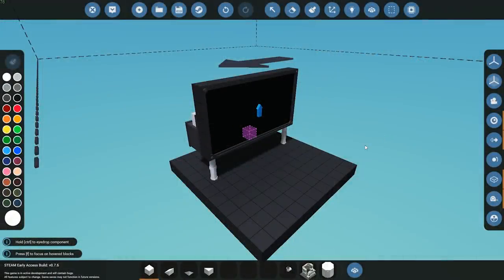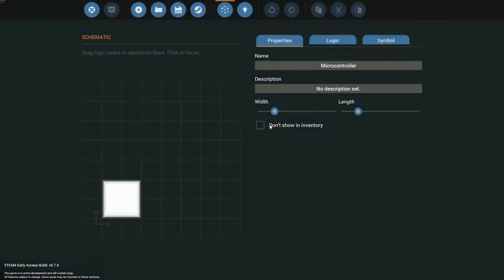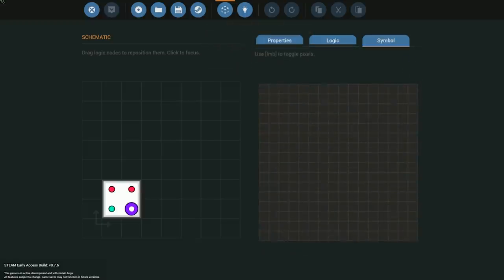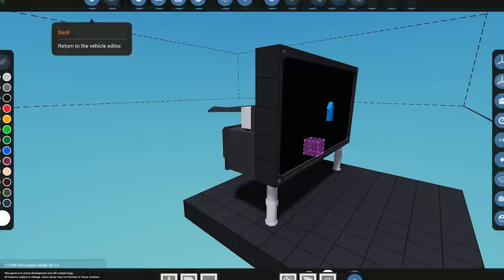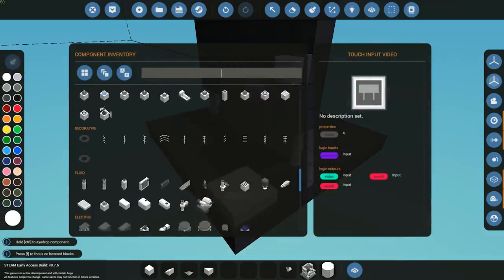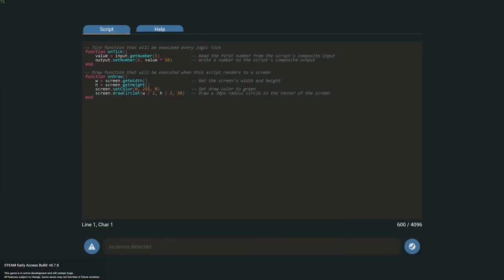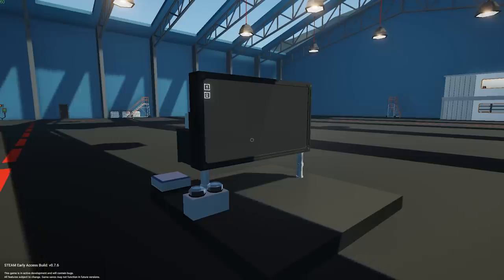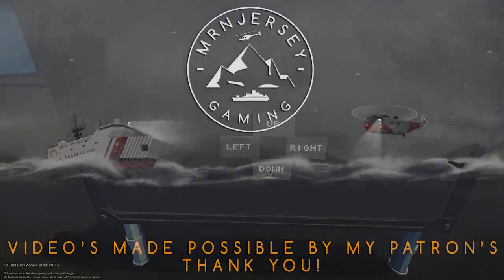Stormworks Touch Screen Tutorial (LUA BASICS)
Join me today where I show you the basics of how to use the new LUA script to touch input on screens here in Stormworks.